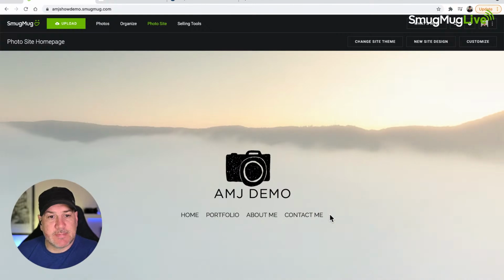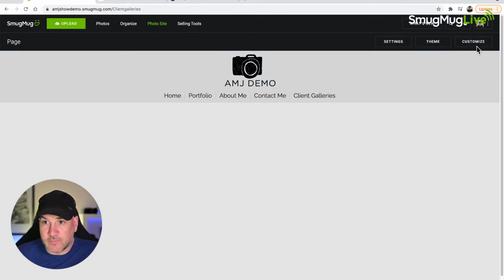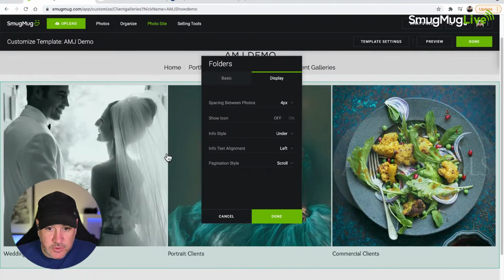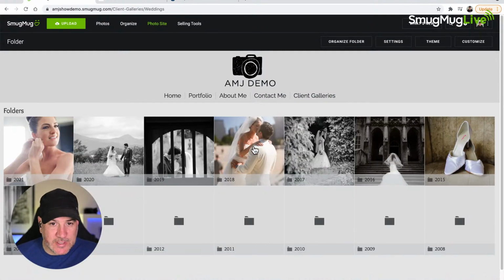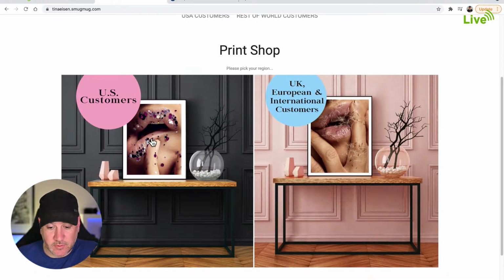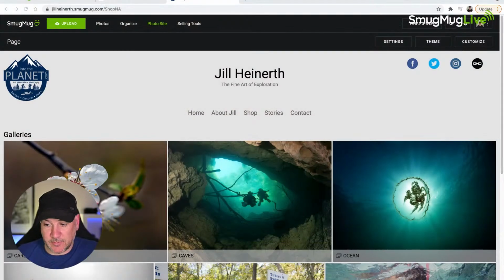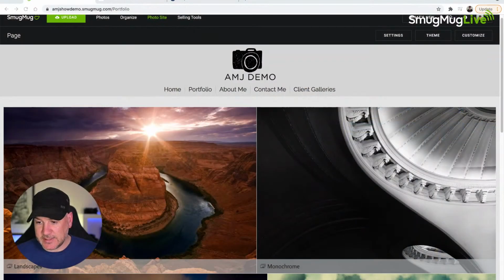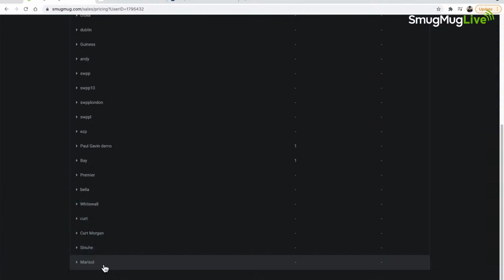SmugMug Live! Episode 87 - ‘Tips & Tricks' - Adding Folders, Galleries & Event Tool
Join your host Alastair Jolly from the SmugMug team as we share some tips & tricks on using SmugMug.

This will be a continuation of our look at customizing your SmugMug site. On this episode we will look at adding folders and galleries to you pages to help customers find your photographs.